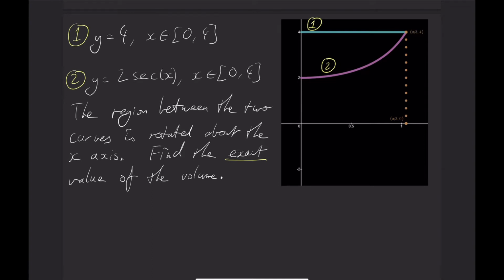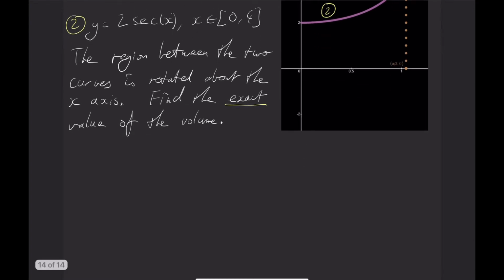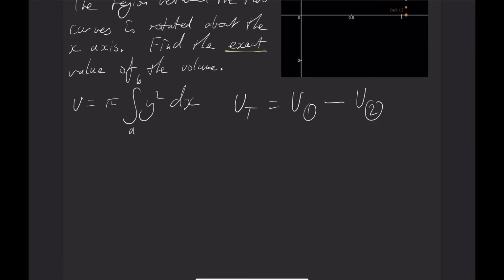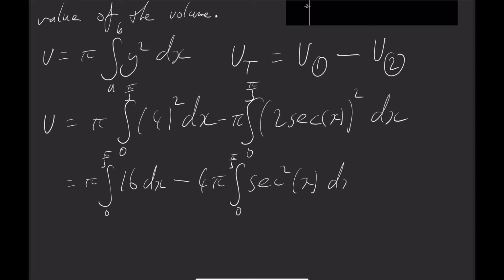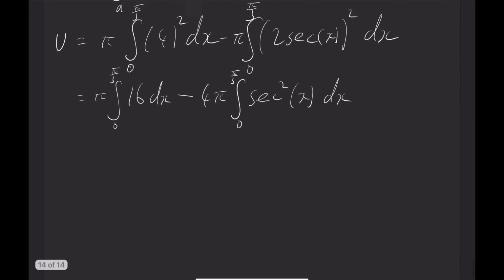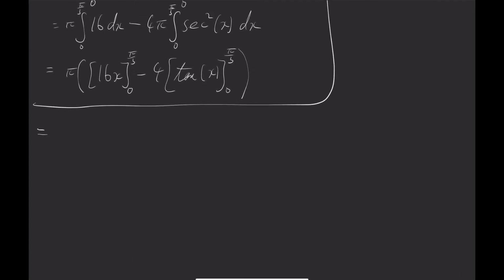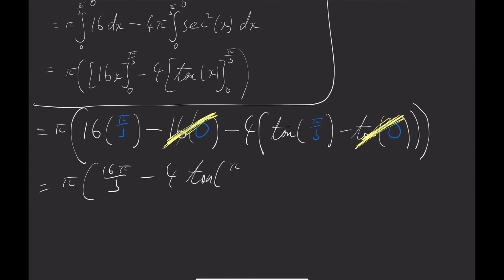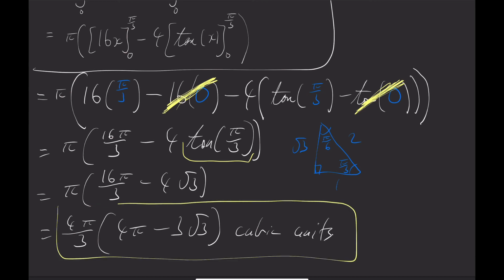Spin this region round round.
Exact Volume of a Rotated Solid

Finding the exact Volume if the region between two curves is rotated about the x - axis.
VCE Specialist Mathematics. Application of Integration.
Useful for exam 1